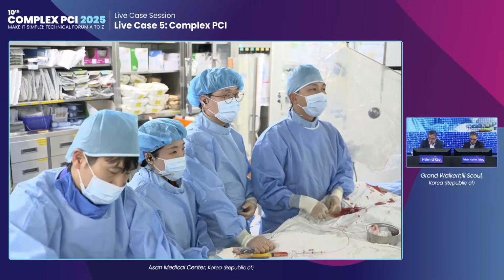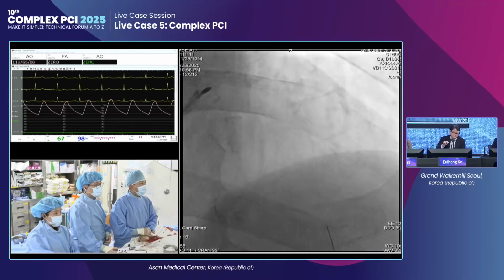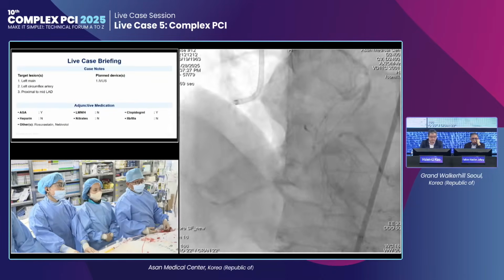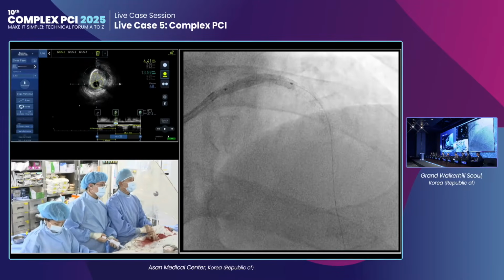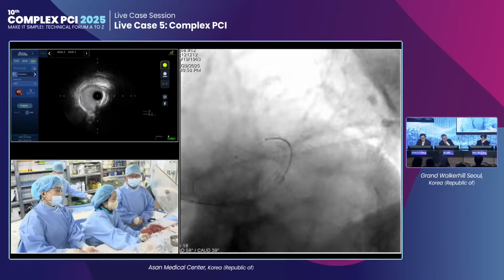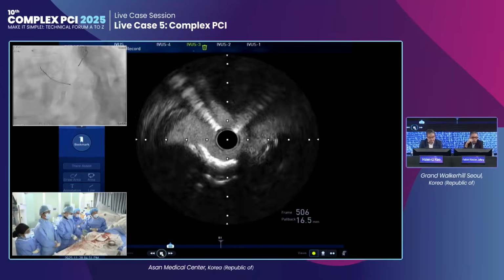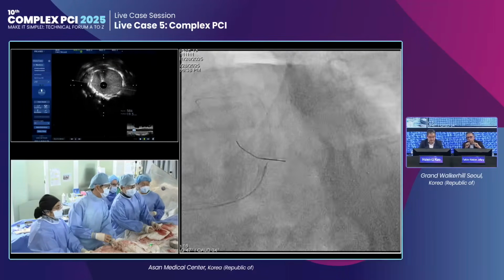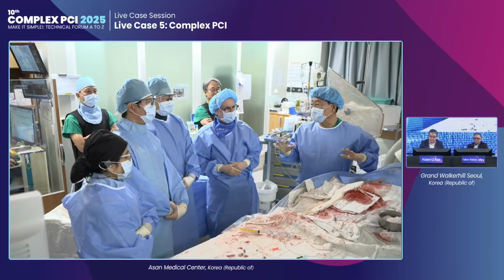[COMPLEX PCI 2025] Live Case 5: Complex PCI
00:00 Session Introduction

Friday, November 28
4:00 PM ~ 5:05 PM
Main Arena

Moderator(s): Fahim Haider Jafary, Hsien-Li Kao
Panelist(s): Ung Kim, Won-Jang Kim, Euihong Ko, Ho Lam, Hanbit Park, Thanawat Suesat, Anthony Yiu Tung Wong

00:39 Asan Medical Center, Korea: Case #11
- 1st Operator: Do-Yoon Kang

18:32 Asan Medical Center, Korea: Case #12
- 1st Operator: Jung-Min Ahn

41:17 Asan Medical Center, Korea: Case #13
- 1st Operator: Seung-Jung Park, 2nd Operator: Ju Hyeon Kim, Proctor: Antonio Colombo

1:08:18 Closing Remark
- Speaker : Seung-Jung Park